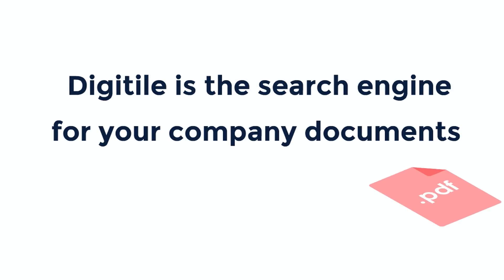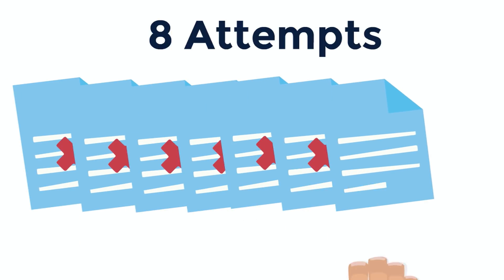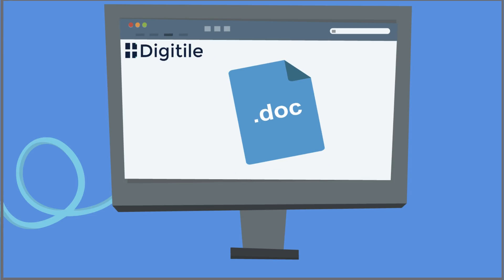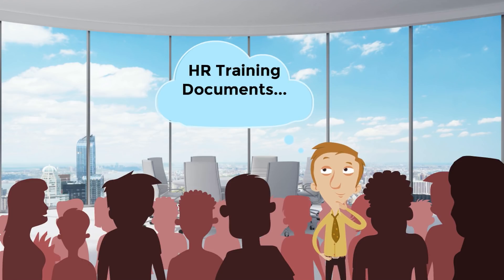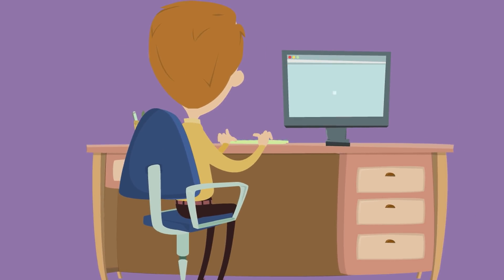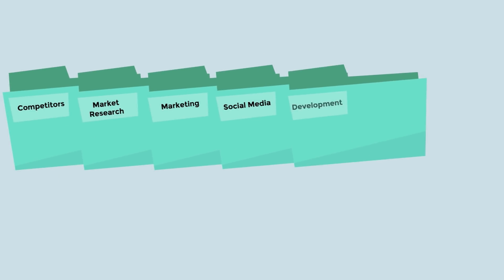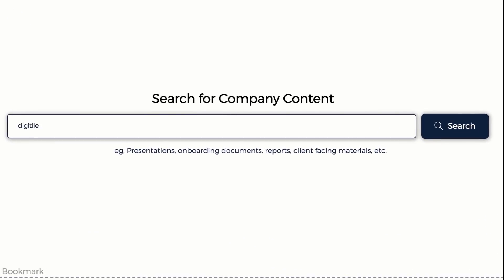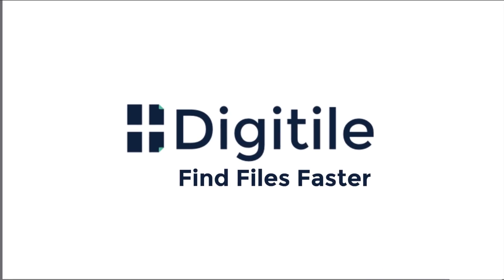Digitile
Digitile is a cross-platform file search engine that displays results from the popular cloud solutions you use everyday such as: Google Drive, Dropbox, OneDrive, Gmail, Slack, & G-Suite.

Digitile is your team's hub for organizing and searching for files.